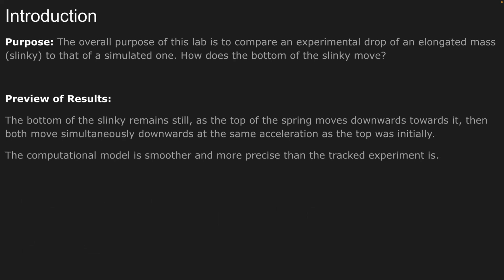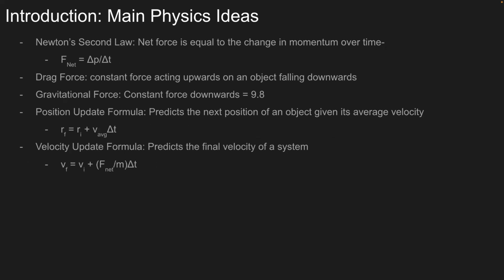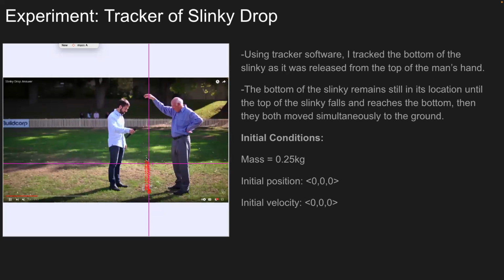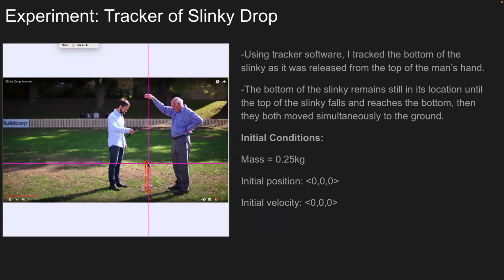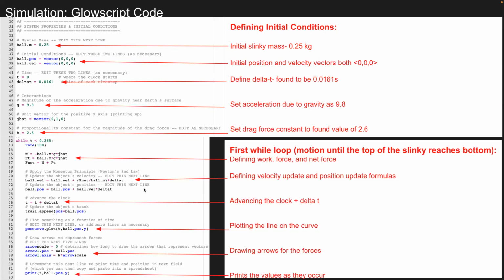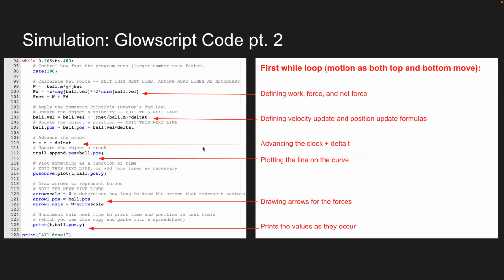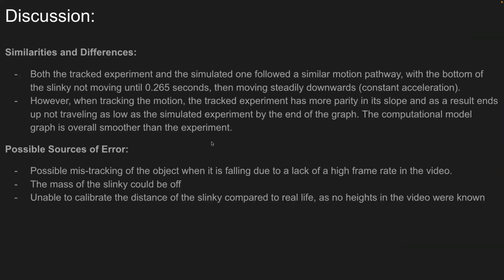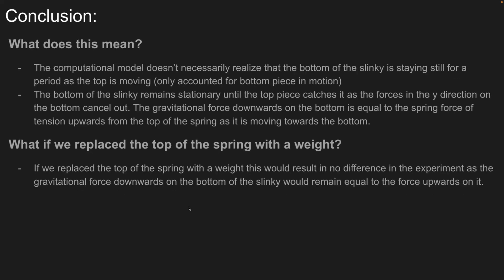PHYS 2211 Lab 5 | Thomas Dean